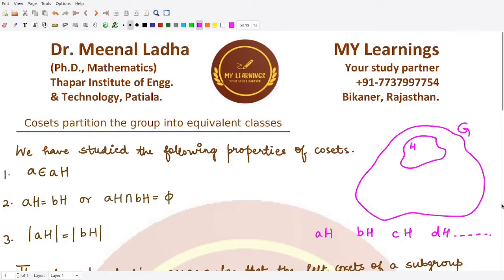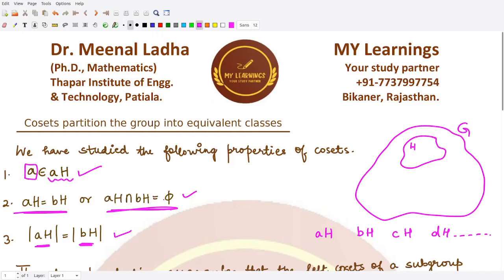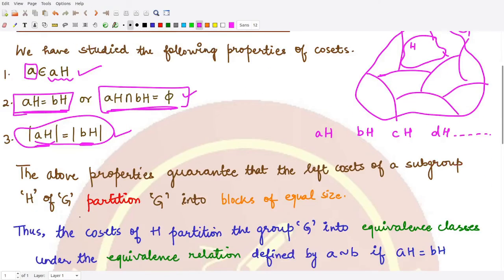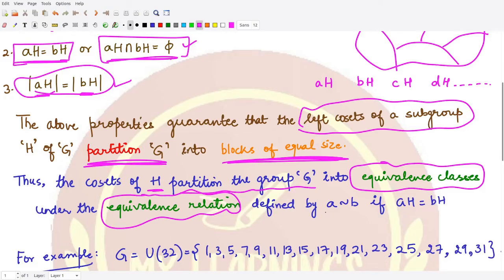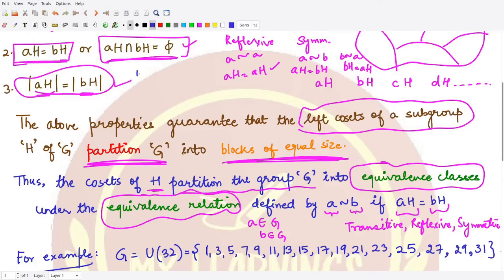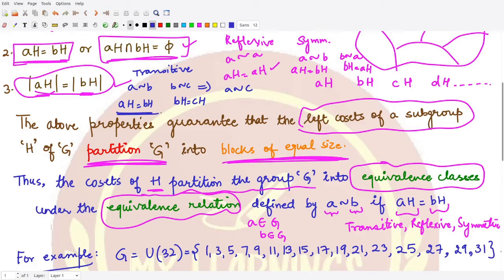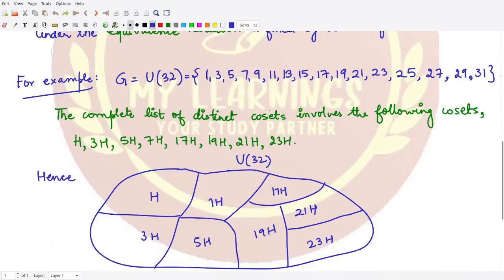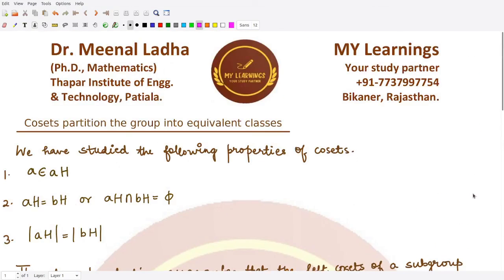#117: Cosets partition the group into equivalent classes